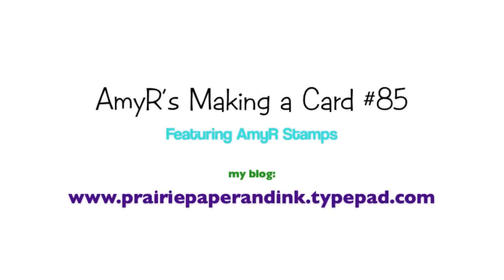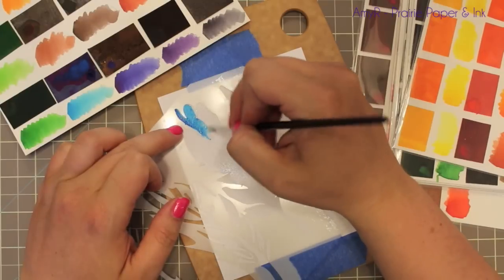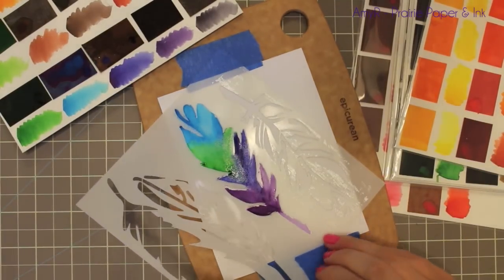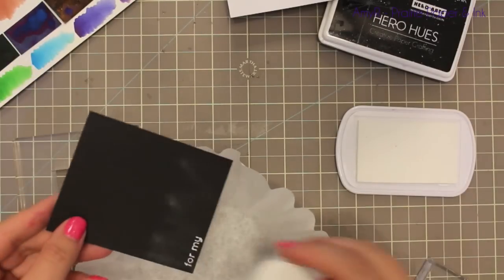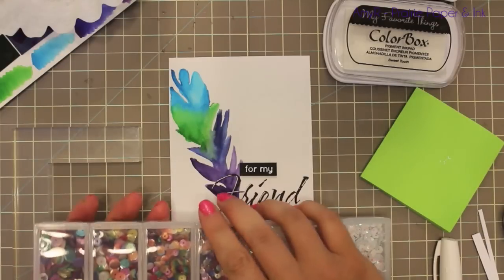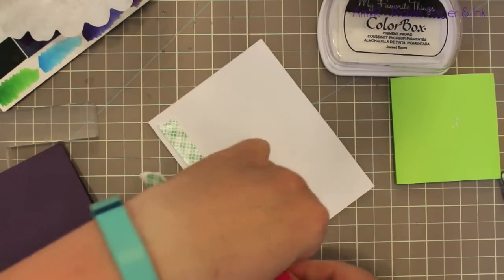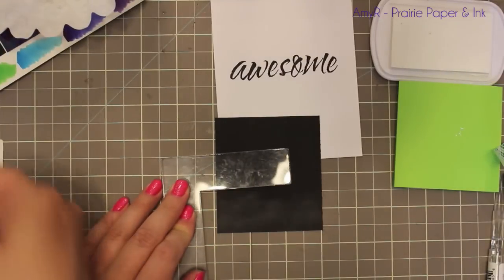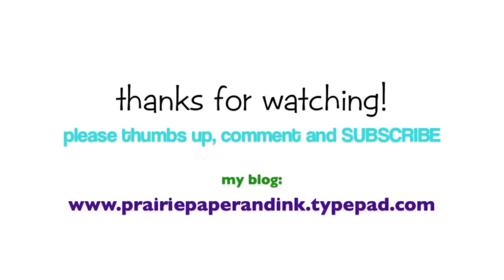Making a Card #85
For links to all the supplies used and more info check out my blog post

• Stampin' Up! Elegant Eggplant 8-1/2X11 Card Stock  ——
• Ranger .5 Oz. MINI MULTI MEDIUM MATTE  ——